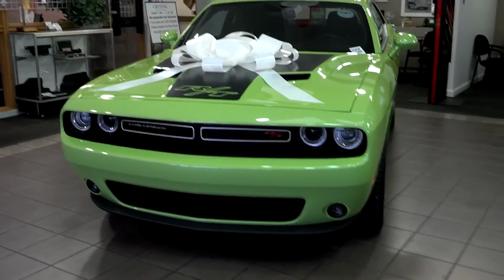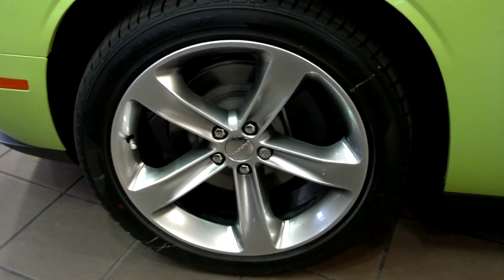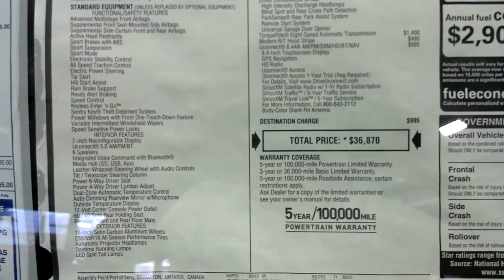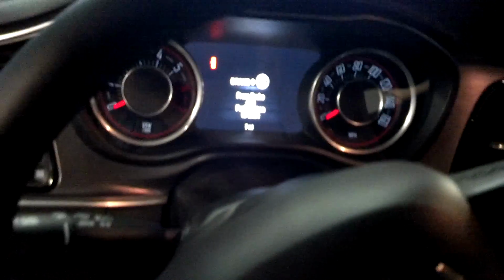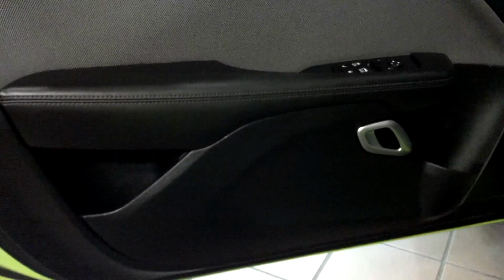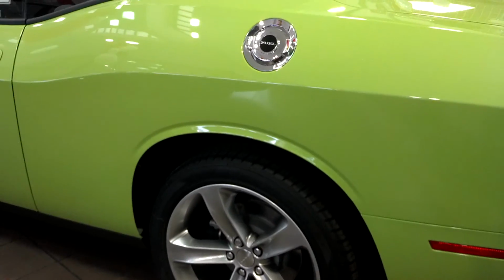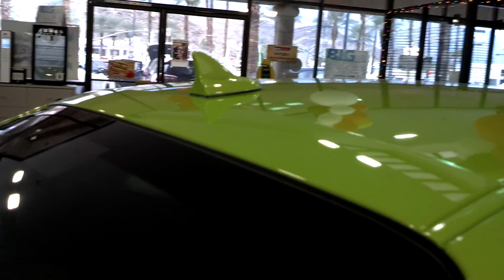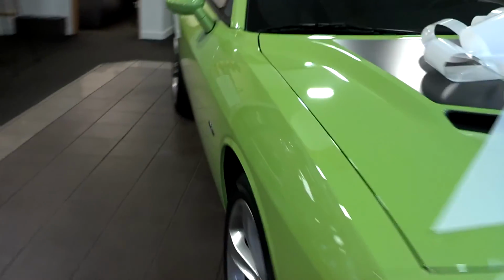2015 Dodge Challenger R/T in Sublime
2015 Challenger R/T in Sublime

This car is at Crystal Chrysler in Cathedral City, CA.  It is an amazingly hot impact color.